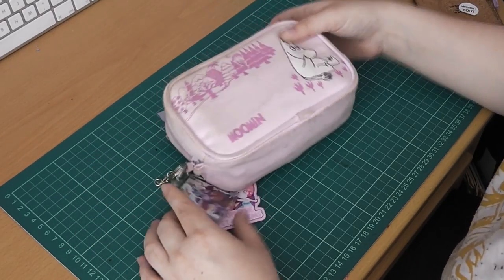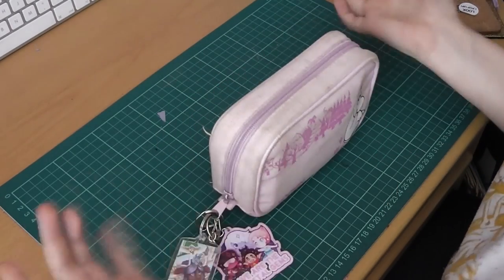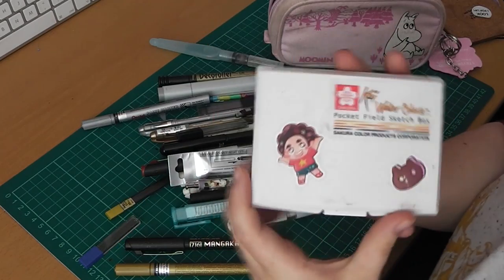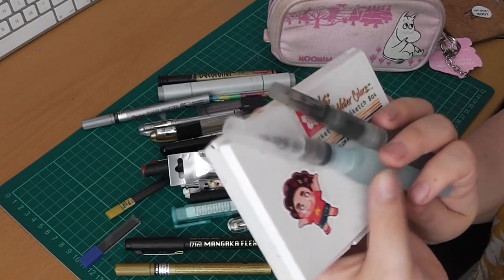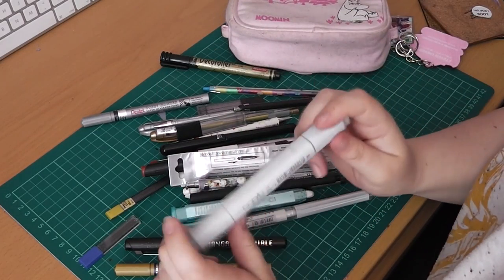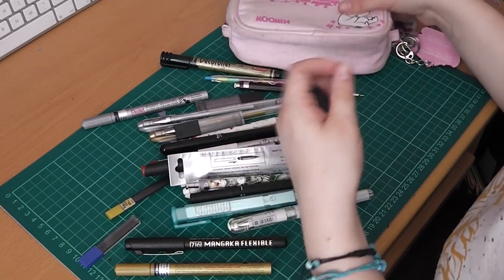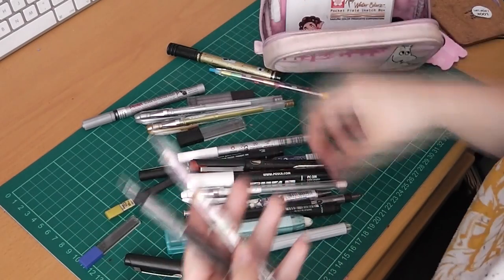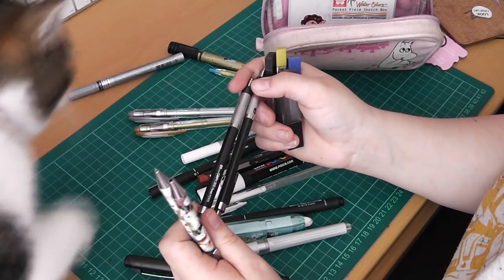My Pencil Case Essentials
Just a quick simple video this month since I'm busy with con prep . But here are my pencil case essentials with supplies I simply can't live without. If you have any supplies you recommend please let me know i'd love to try them out myself.
Thank you all so much for watching and have a wonderful day.
Stay creative folks.